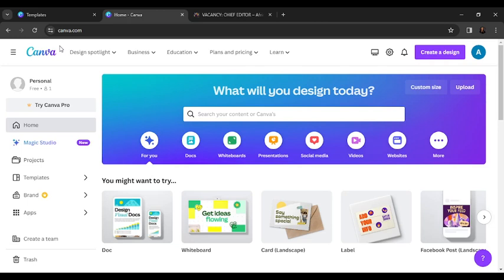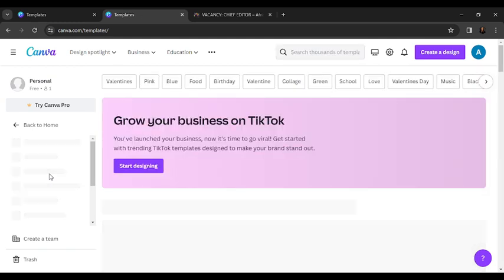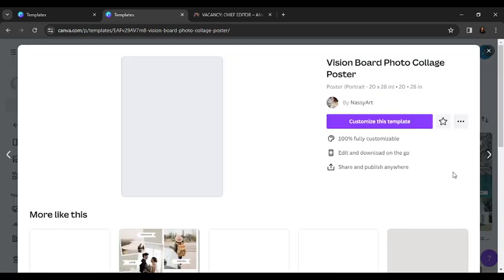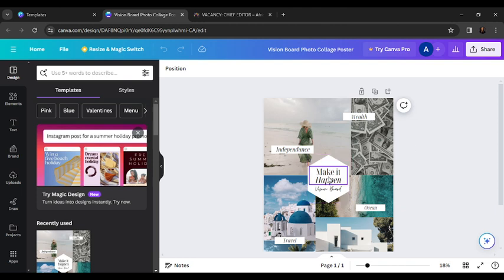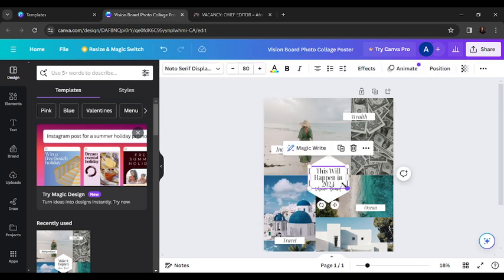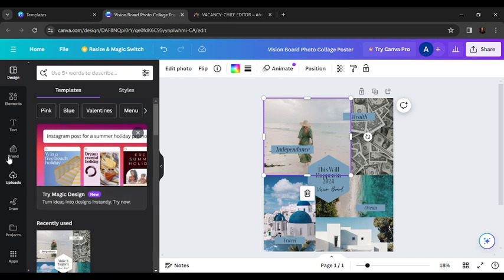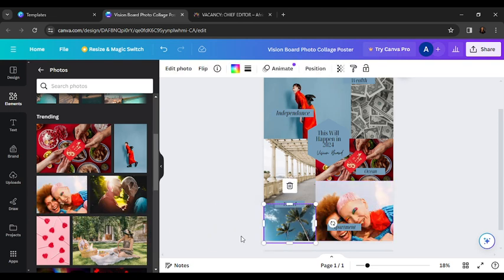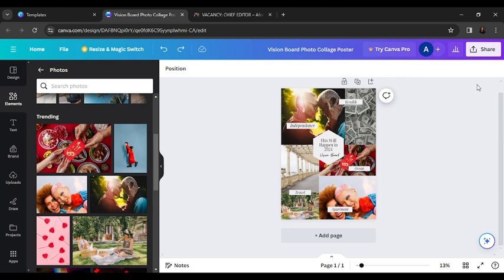How To Create A Digital Vision Board In Canva (Quick Tutorial)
Today we talk about How To Create A Digital Vision Board In Canva, so stay until the end of the video to see the full explanation.